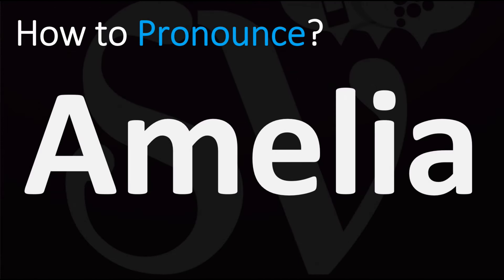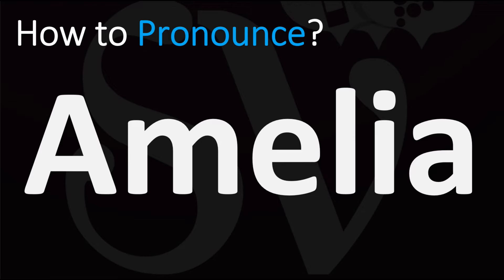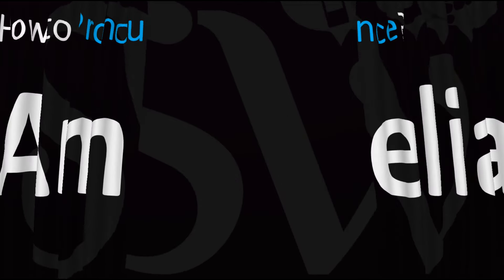How to Pronounce Amelia? (CORRECTLY)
This video shows you How to Pronounce Amelia, pronunciation guide.

00:00 - Pronunciation Intro
00:08 - How to Pronounce Amelia
00:37 - More Difficult Pronunciations